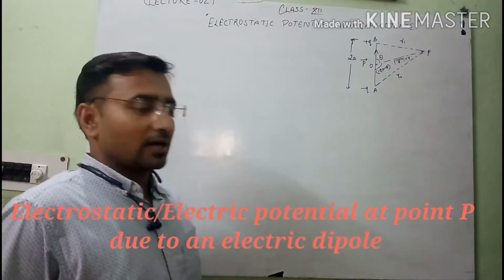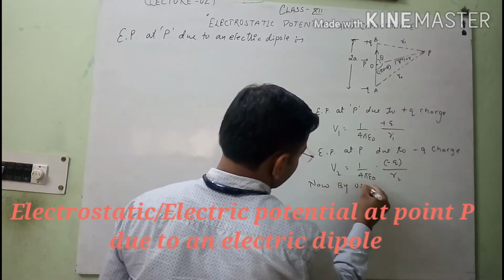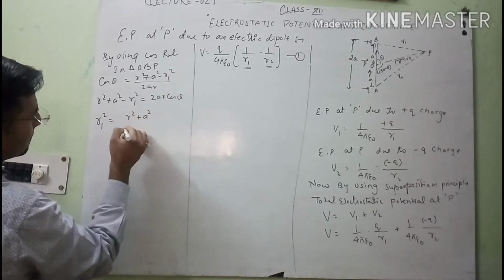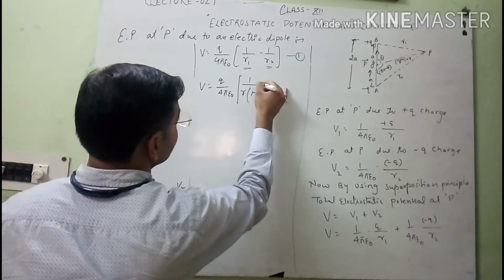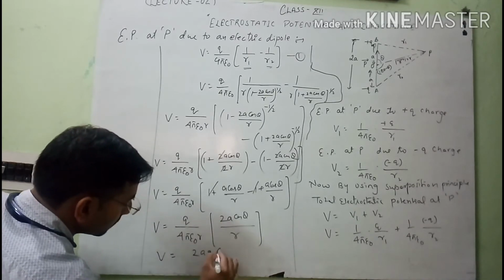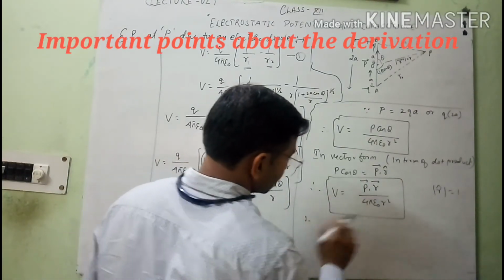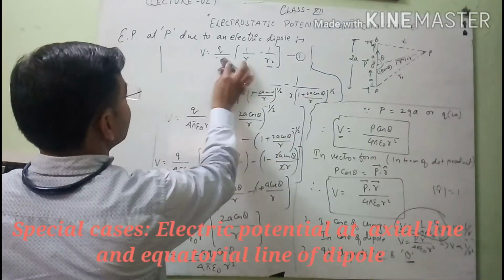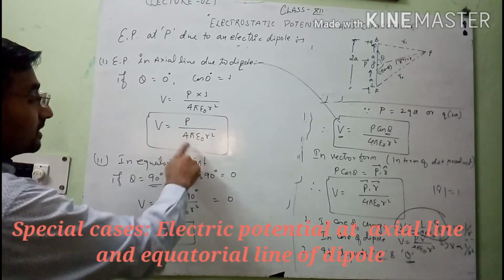Class 12 Chapter 02 Electrostatic potential and capacitance (part 04)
Dear students ,in this vedio I explained potential due to dipole at any point with important results and Special Cases of potential with dipole.